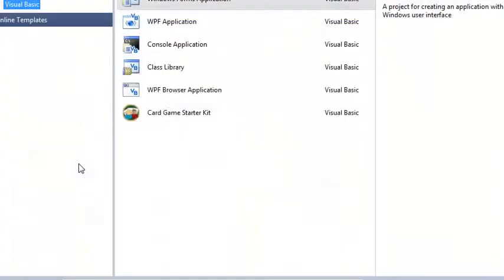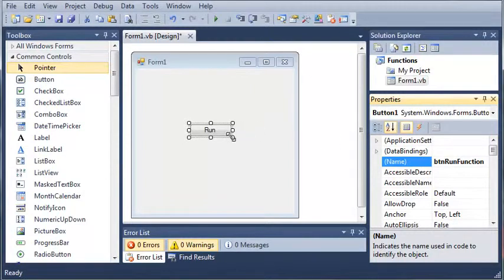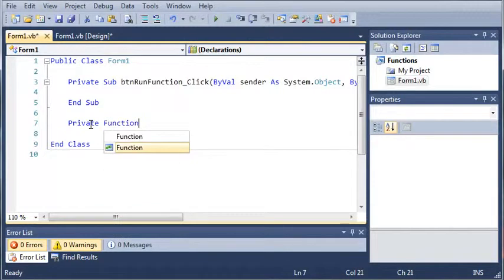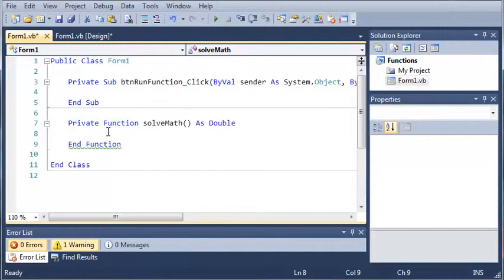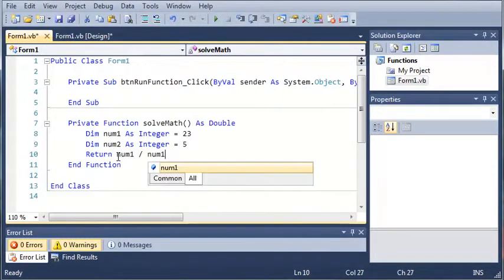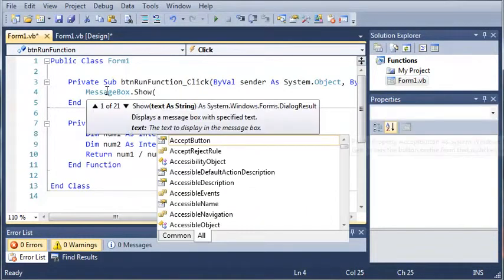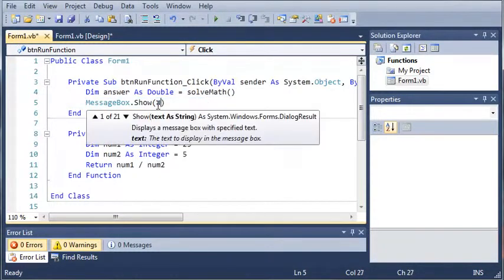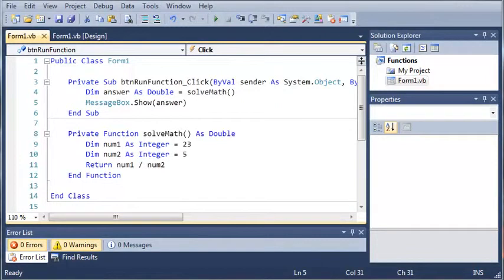Visual Basic Tutorial 43 Functions YouTube